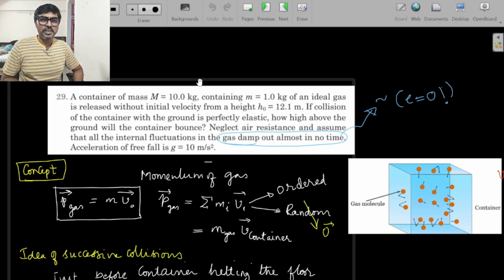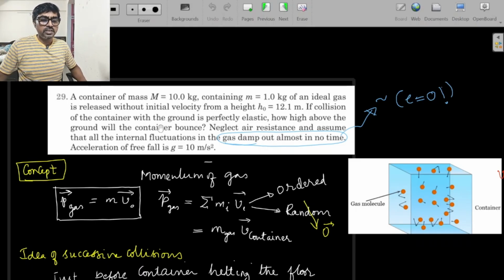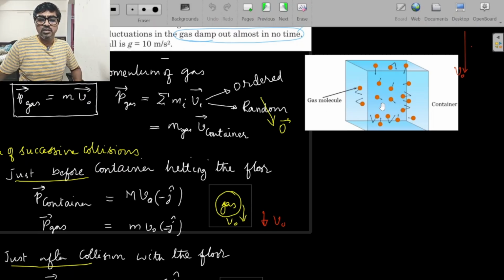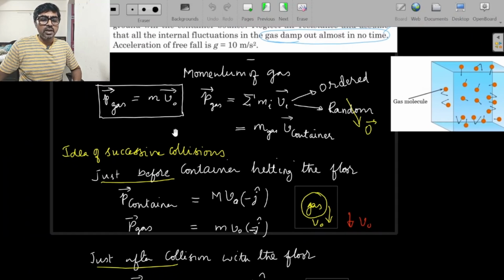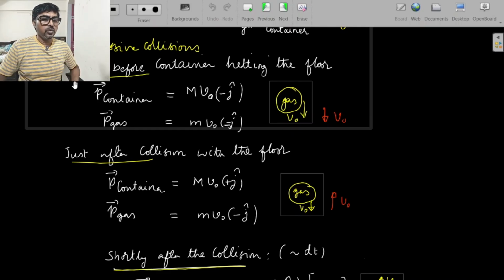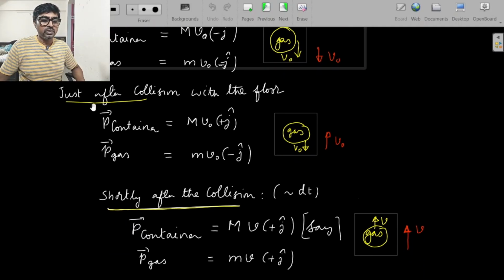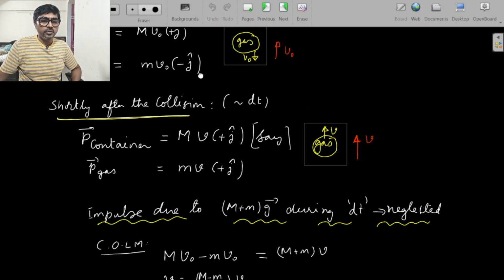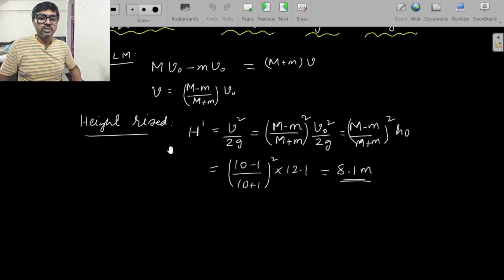pathfinder Collision with Gas